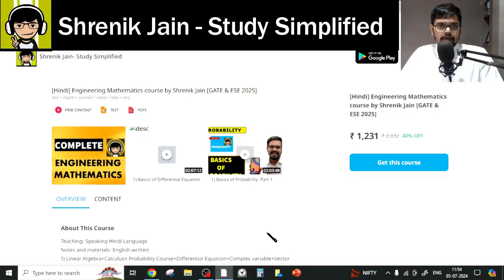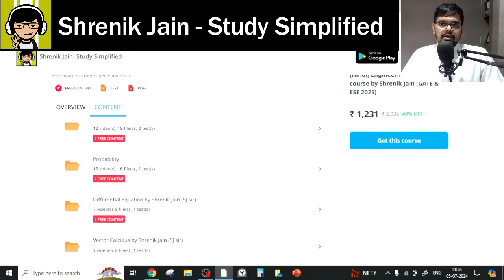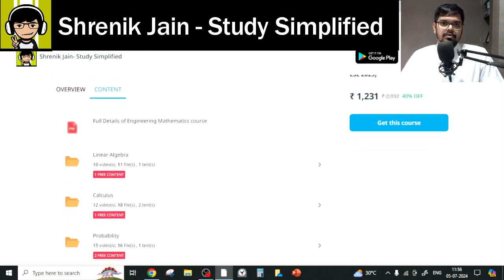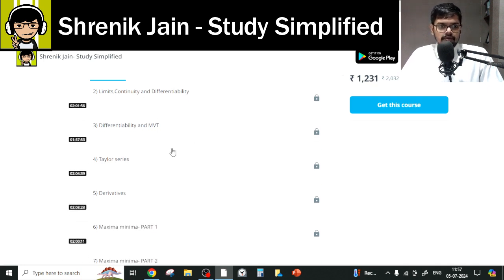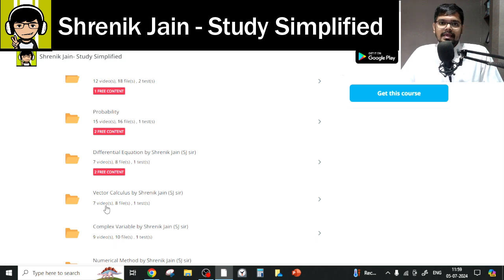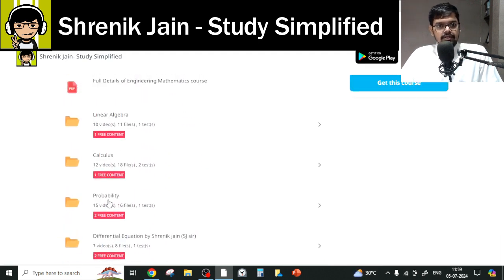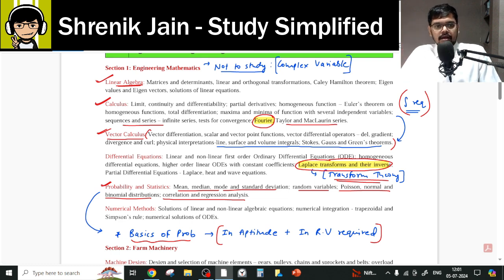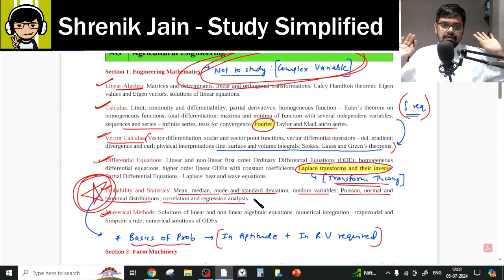Engineering Mathematics | Detail Syllabus | AGRICULTURAL ENGINEERING | AG | GATE 2025